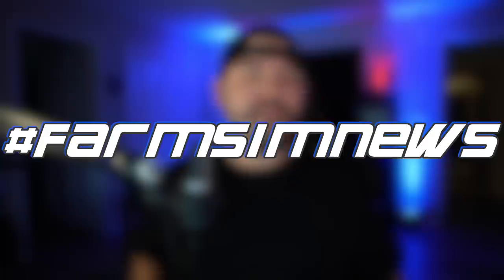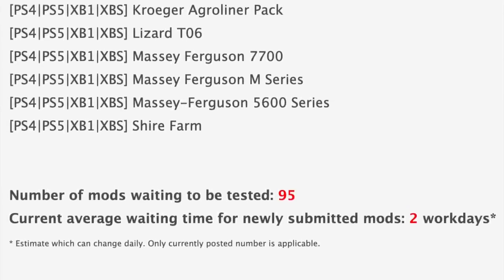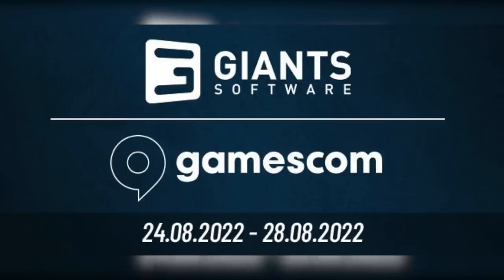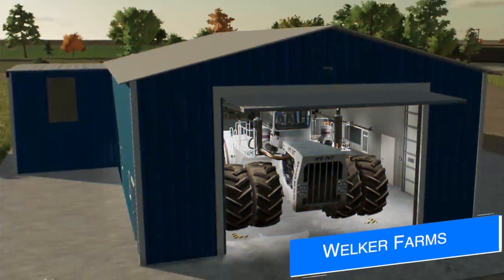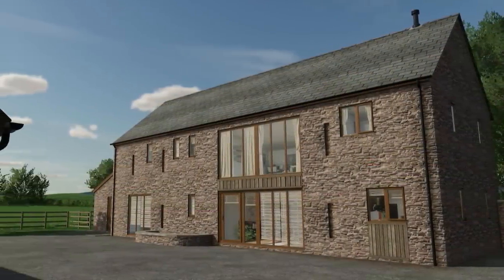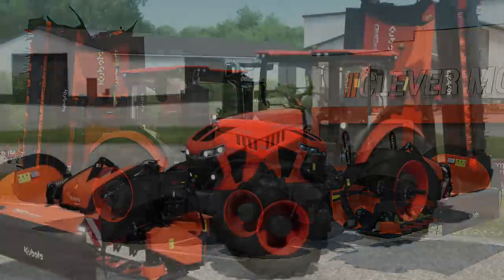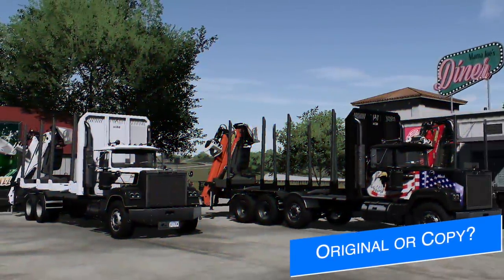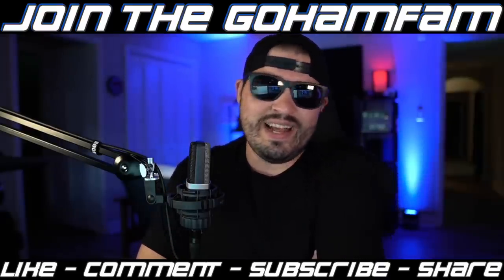Farm Sim News! Kubota Clothing Explained, Next DLC Tease Time-Frame, & Coffee Map!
Kubota Clothing Explained, Next DLC Tease Time-Frame, & Coffee Map!

0:00 - Intro
0:13 - Top Stories
0:21 - Mods In Testing
1:46 - New Mods Out Now
2:00 - Next DLC Tease Already
3:15 - Kubota Clothing Explained
3:34 - GE9 Updated
3:59 - Stone Valley 22
4:40 - Welker Farms
5:04 - Court Farms
5:52 - BulletBill's Map
6:37 - Coffee Coming To FS22
7:24 - Kubota Mods Update
8:22 - MB Truck
8:36 - Original or Copy?
9:52 - Watch This Part First
10:14 - Outro
10:42 - I know what it sounds like